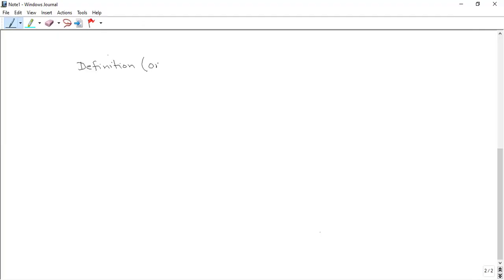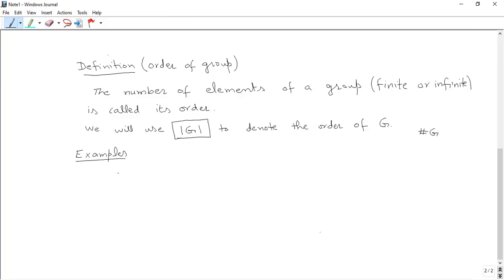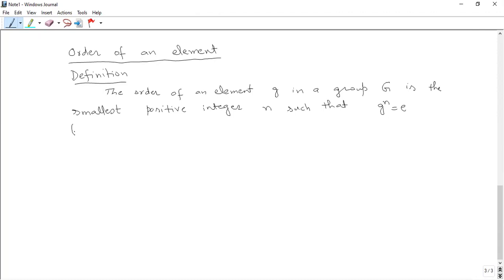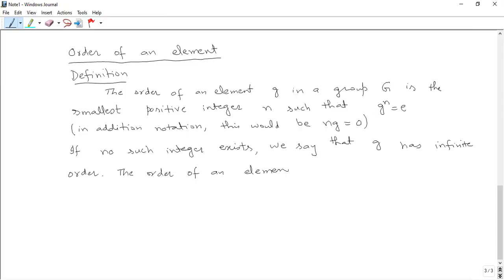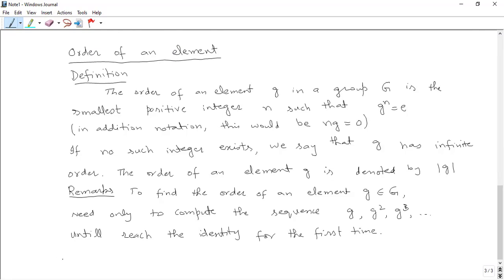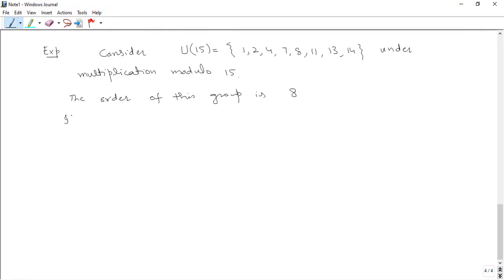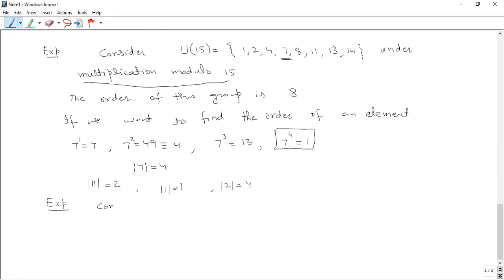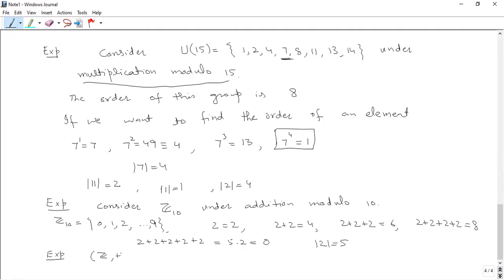Order of a Group & Order of an Element | Group Theory Lecture 24 | Abstract Algebra Basics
Welcome to Lecture 24 of our Group Theory Series on PROOF PATTERN! In this video, we introduce two fundamental concepts in abstract algebra: the order of a group and the order of an element. Understanding these distinct but related notions is crucial for analyzing group structure, classifying groups, and solving problems about cyclic subgroups and element properties. We'll define each concept clearly, explore key examples and theorems, and show how to compute orders in various groups—from finite cyclic groups to dihedral and symmetric groups. This foundational lecture will equip you with essential tools for your journey through group theory!